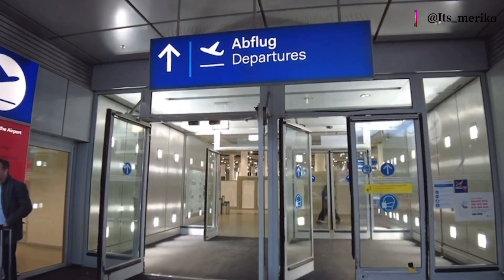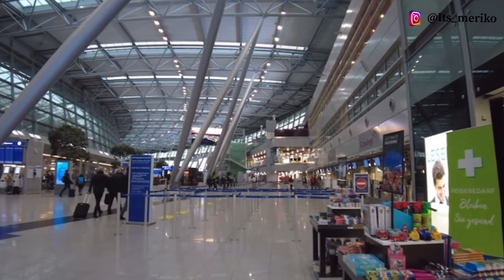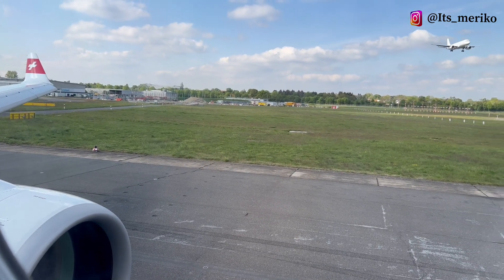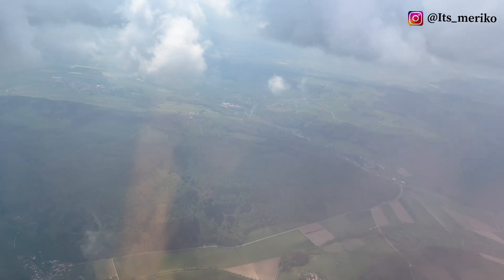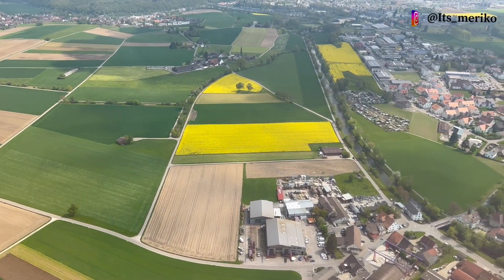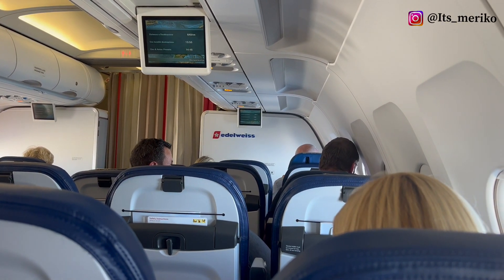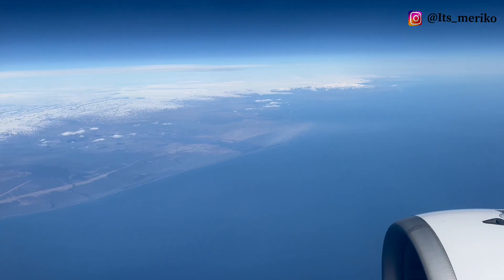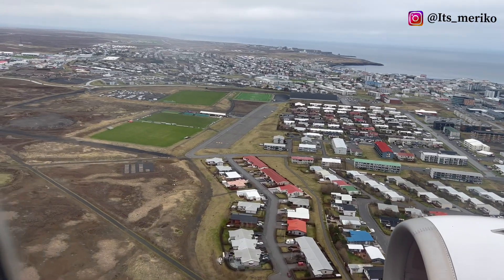SWISS EDELWEISS A220 BUSINESS CLASS DUSSELDORF TO KEFLAVIK VIA ZURICH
Hello Everyone, in this video I want to share my experience of traveling during the Pandemic and my first time using a Swiss Airplane and Edelweiss A220-300 Business Class from Düsseldorf Airport to Keflavic Iceland via Zürich.
Previously I only heard and read good reviews about these two Airlines
How was my trip and what was the service like, watch the video until it's finished, happy watching